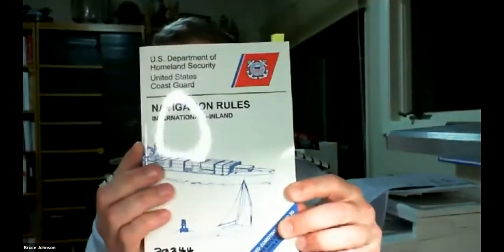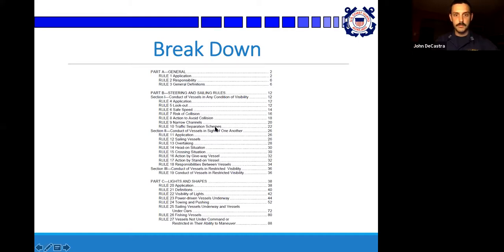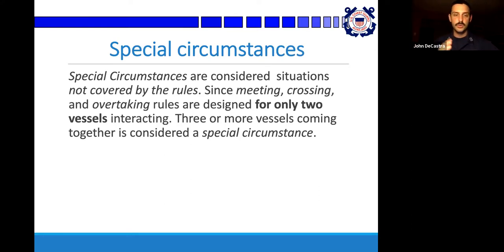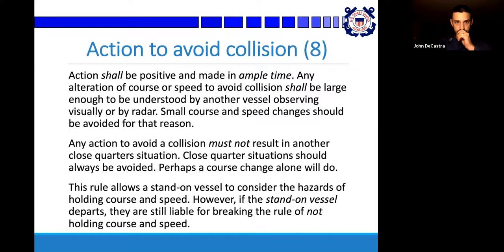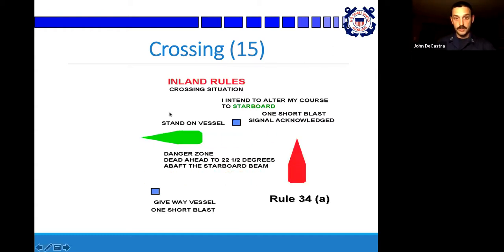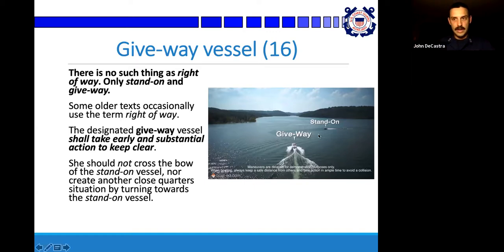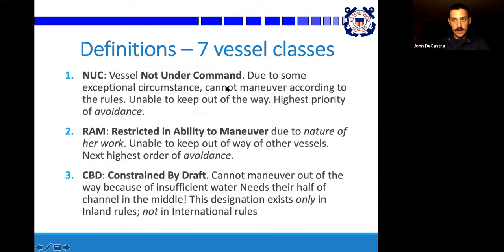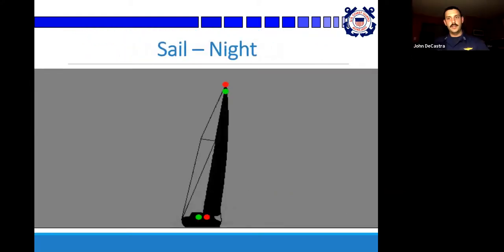Coast Guard Tech Talk - Rules of the Road Part 1